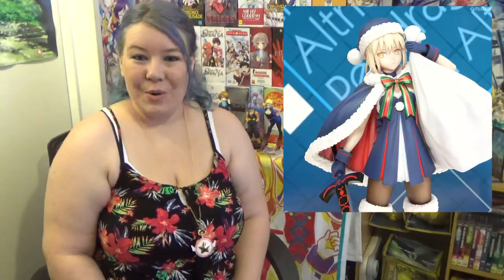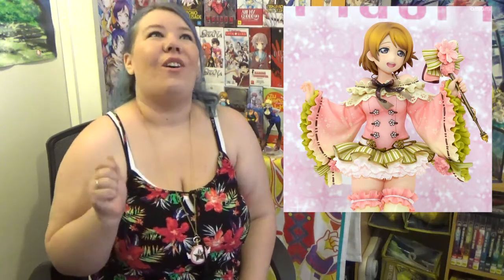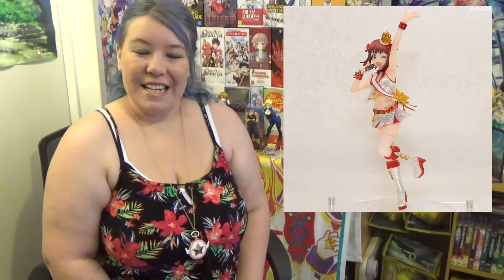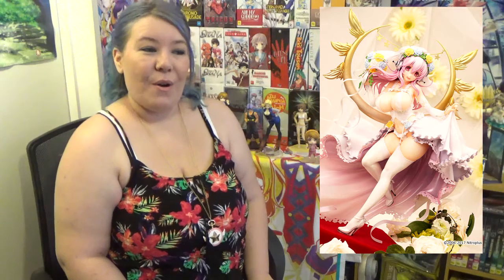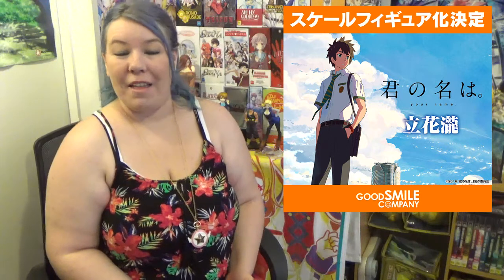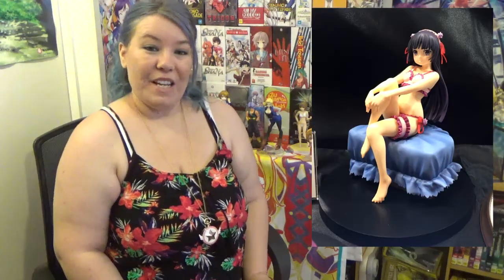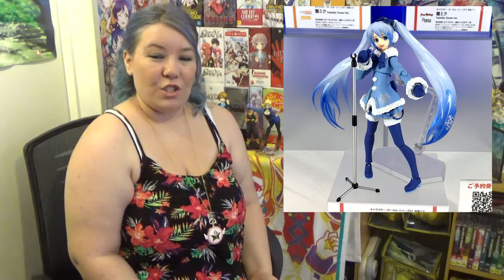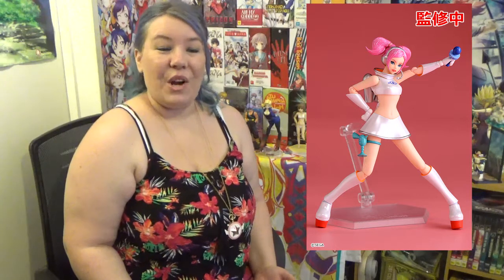Anime News Special: Winter Wonderfest 2017 Overview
Here is a Winter Wonderfest Special! I am talking about just some of the figures that were at Wonderfest 2017

I now Stream Minecraft every day where I make Anime Builds!!
9PM New Zealand Time & if its late or not on best place to check is my Twitter.

Make sure to click all those notification bells for updats and when I begin streaming